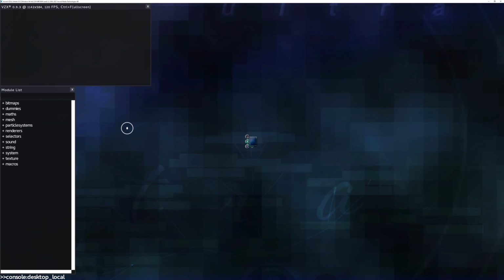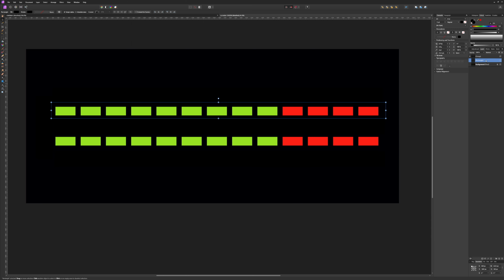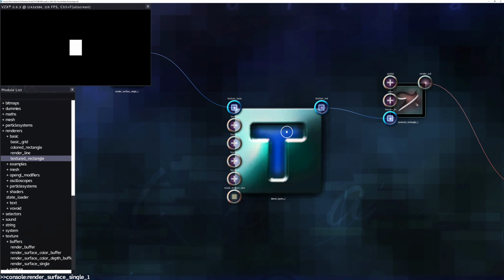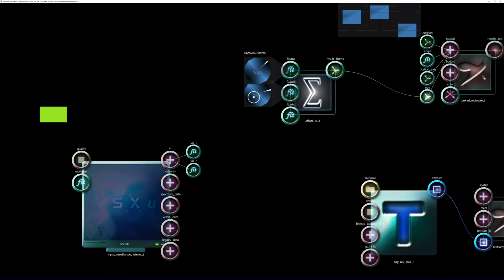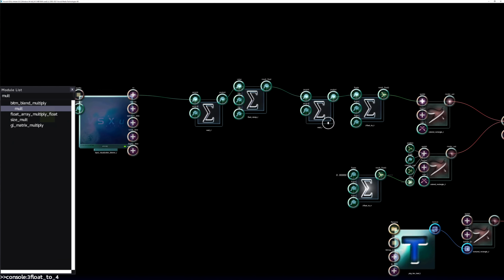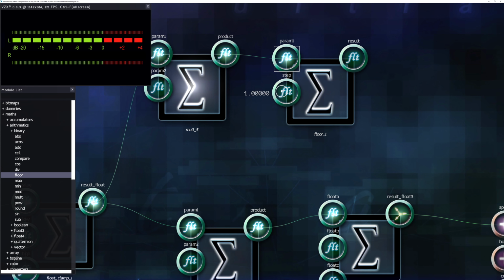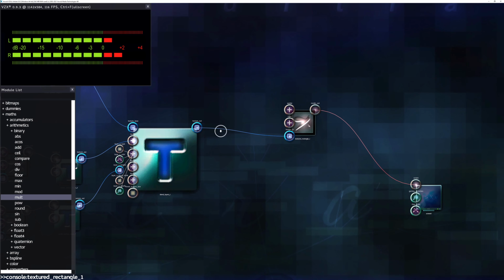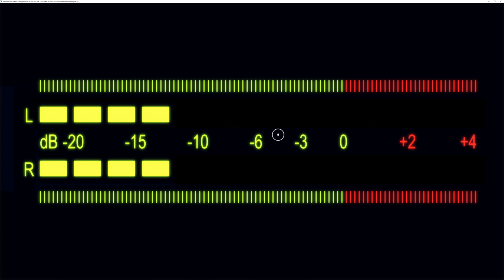Retro visualizer in VZX Artiste (Full Tutorial with assets)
This tutorial covers:
- How to visualize audio
- Loading PNG images
- Blending graphics together using layers
- Using VZX math modules
- Debugging math
- Post processing, bloom/glow

Optional homework assignment:
- make the LED's visible even when they are not lit (only slightly), right now they just disappear completely.

- What tutorials should we make next?